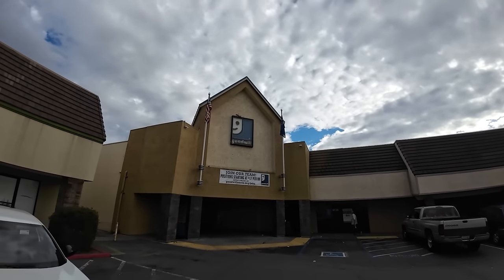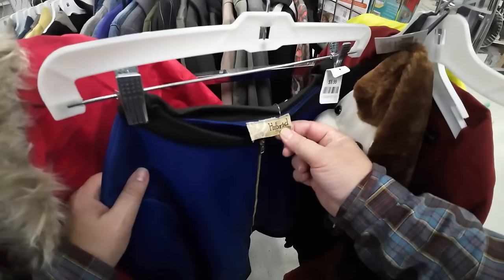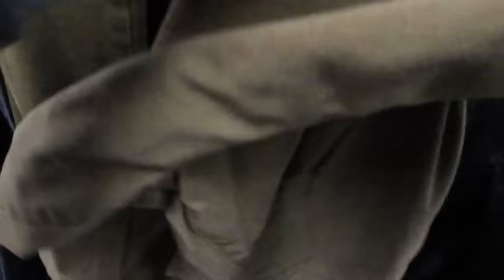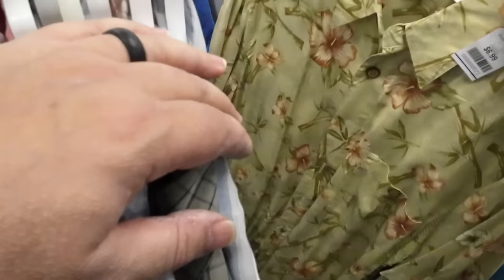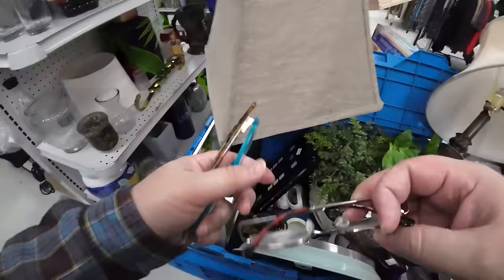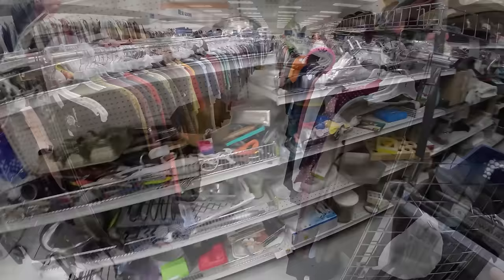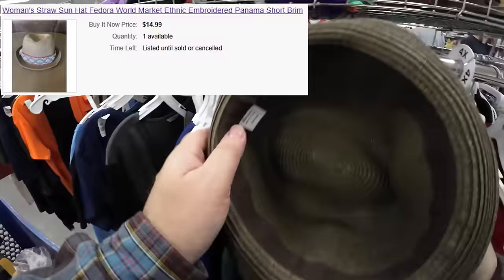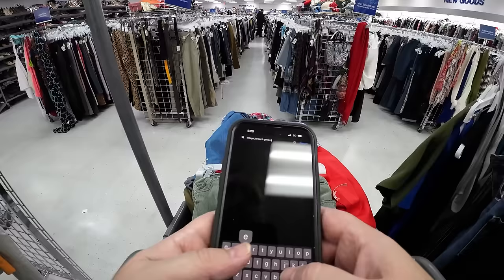Epic Haul at Goodwill, see what I got and how much it goes for. Also will share what solds during.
Thrifting video where I search to find profitable, high sell through items to put on my eBay store.  I am a part time reseller who embraces the challenge of sourcing when I can and furthering my knowledge to find items even the most seasoned resellers miss.